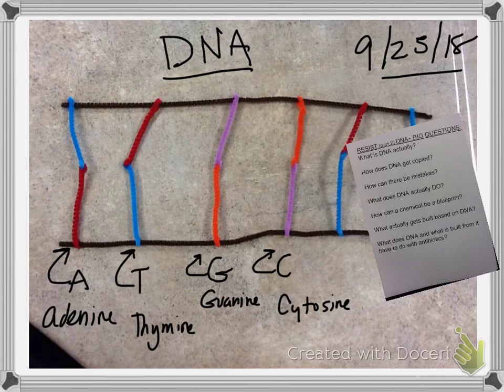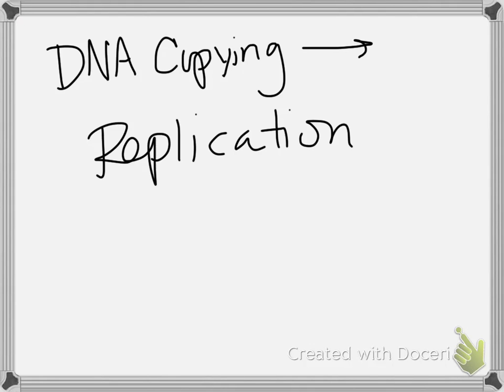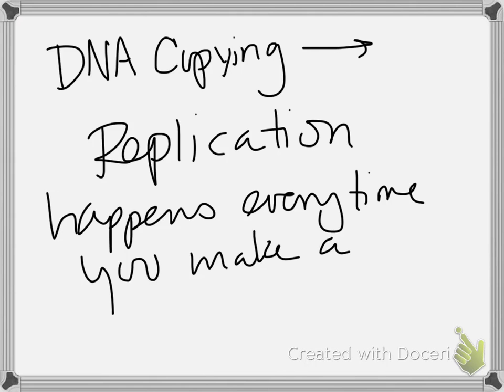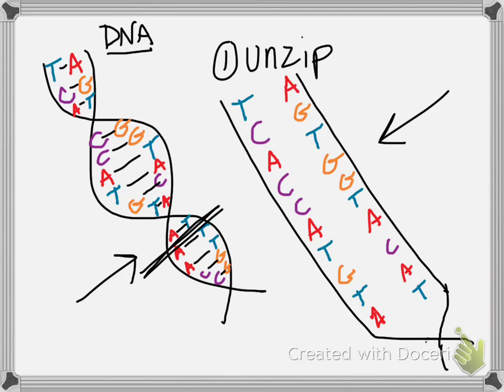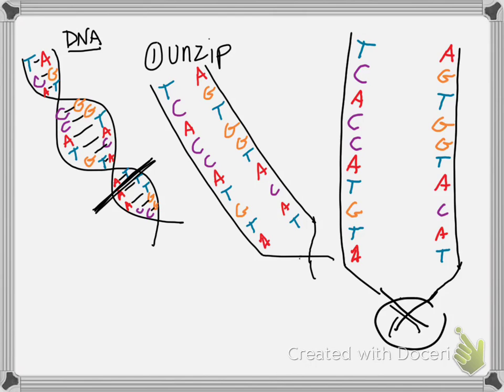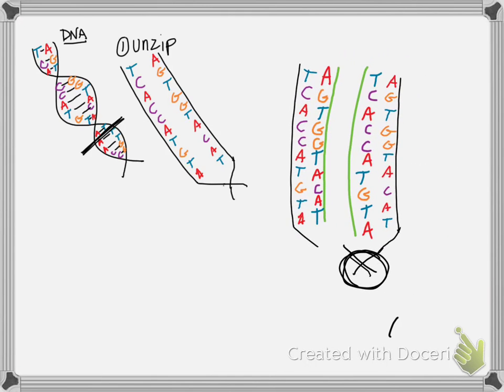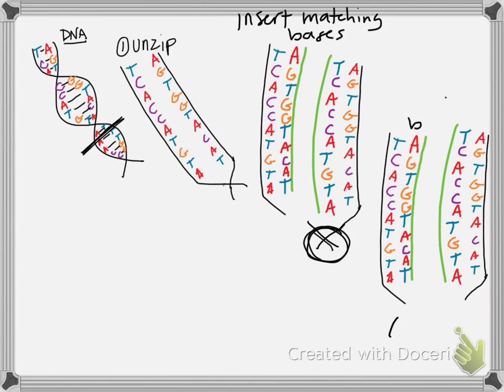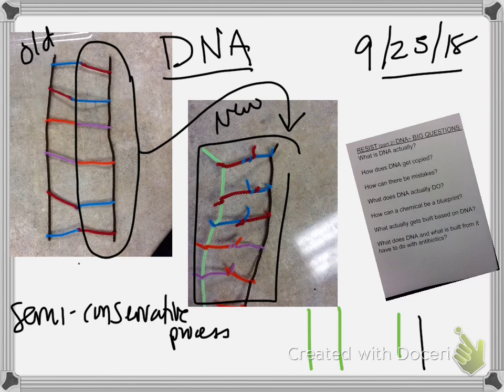bio 9-25 dna replication